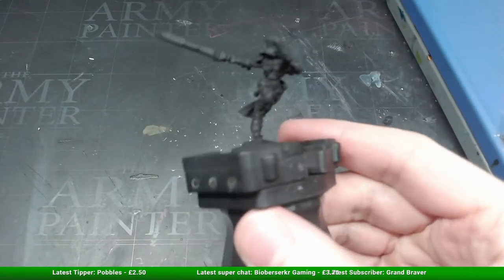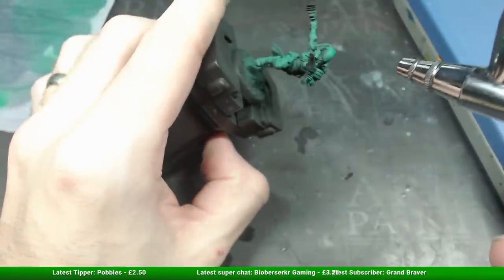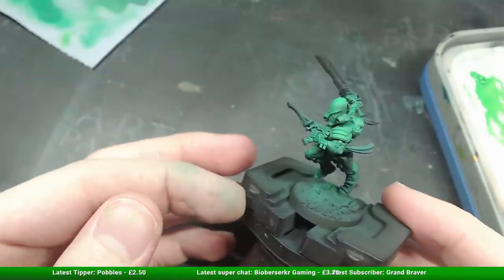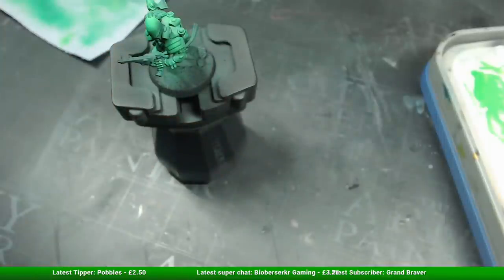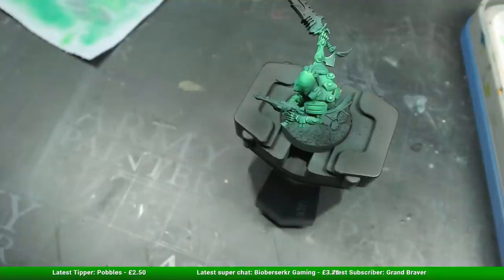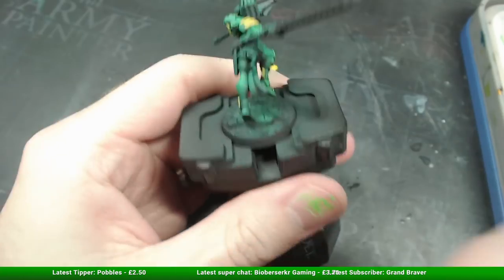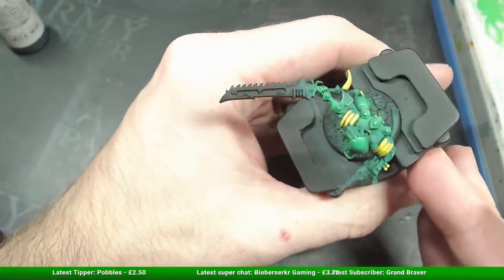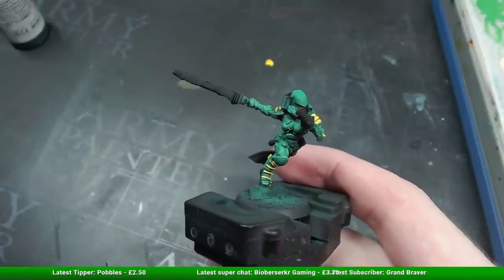Painting Striking Scorpions Live Stream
In this Live Stream, I will be painting an Eldar Striking Scorpion

Conversion Equipment:
Plastic Magic Glue
Equipment Used -